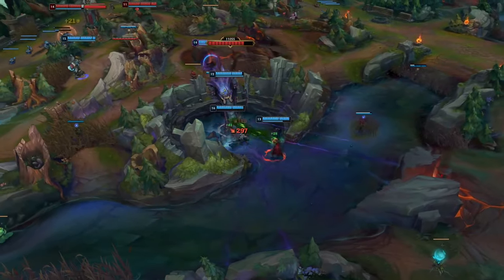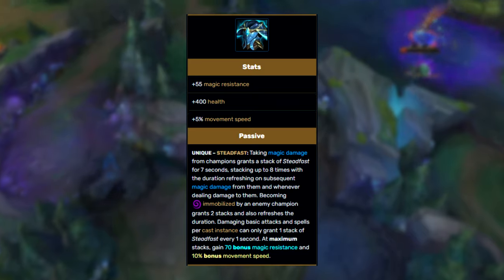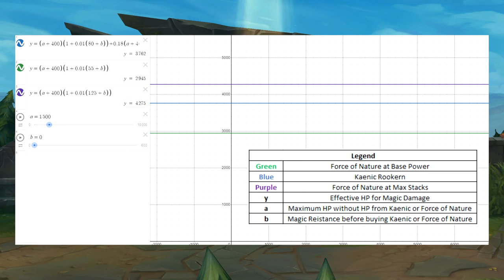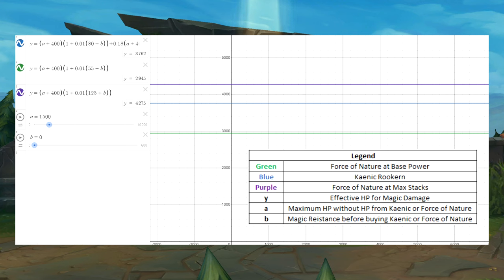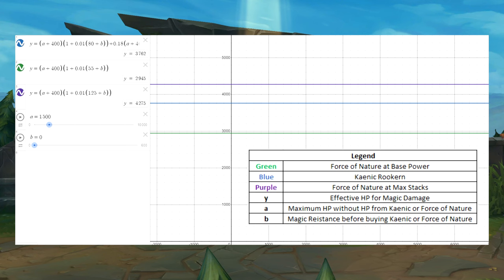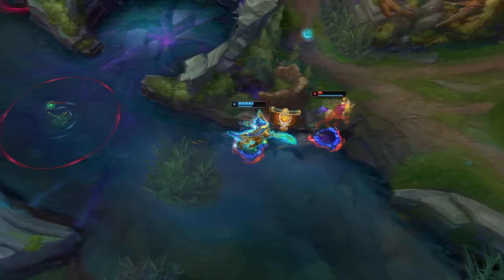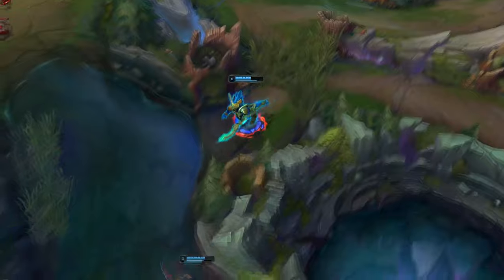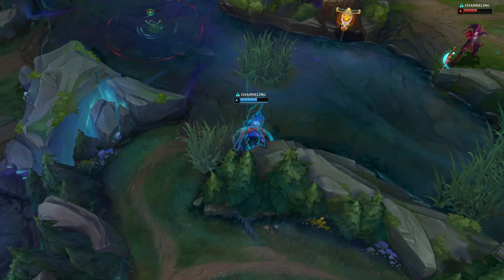Kaenic Rookern vs Force of Nature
In this video, I will compare the items of Kaenic Rookern and Force of Nature to help you decide what item is better and when. I also want to add that the movement speed on Force of Nature can also potentially help you evade damage. This is just another variable to consider.